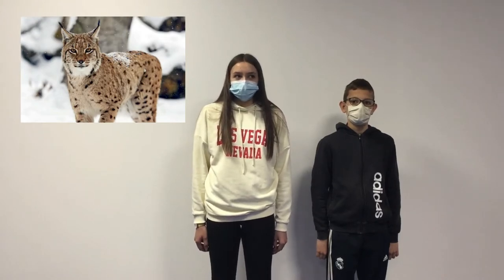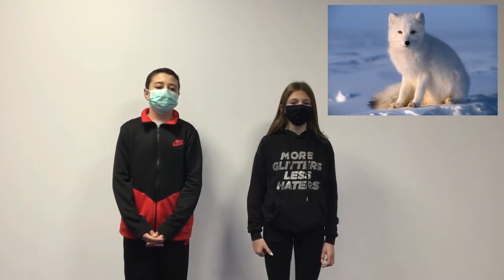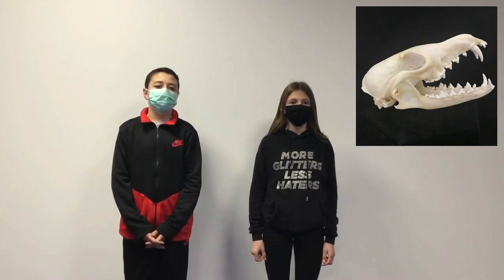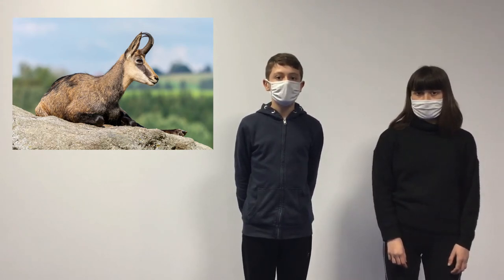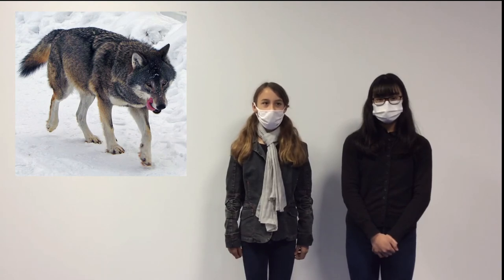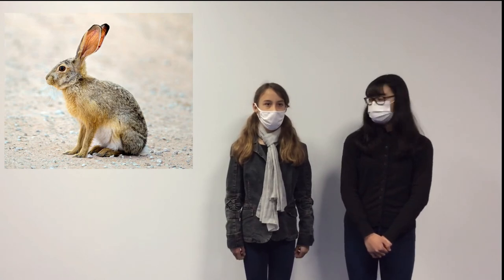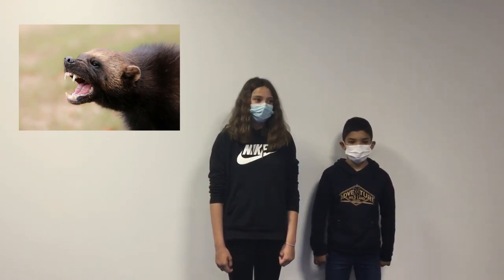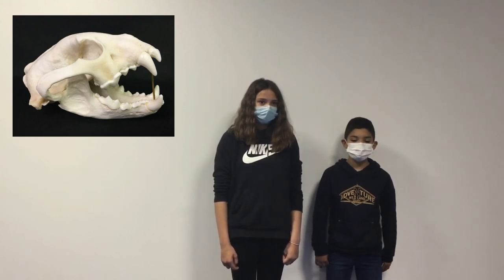Wild European Animals - 5e EURO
Presentation of 6 wild European animals by the students of the European section, with a description of the animal, its capacities, its habitat and its skull (in collaboration with a science teacher).